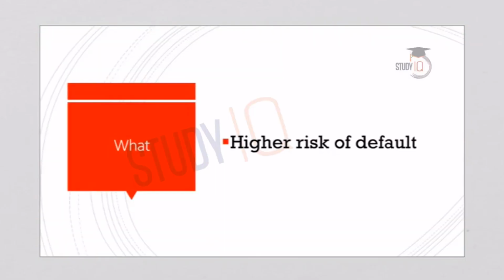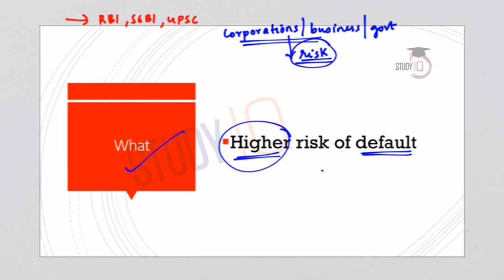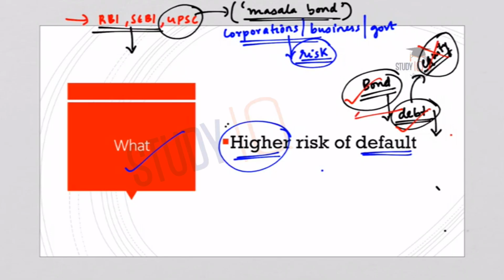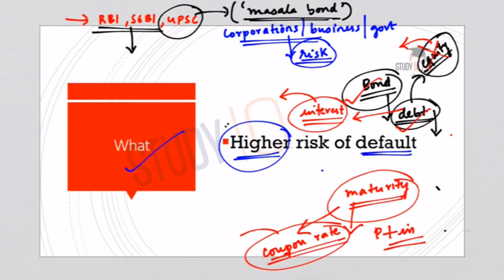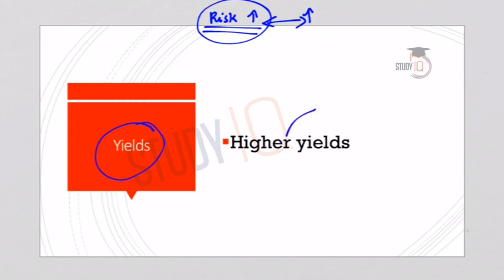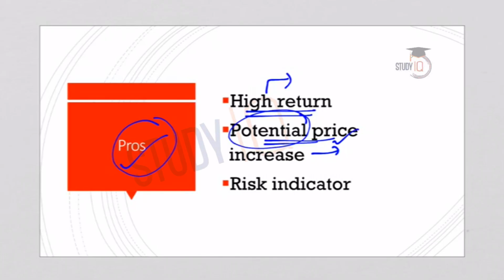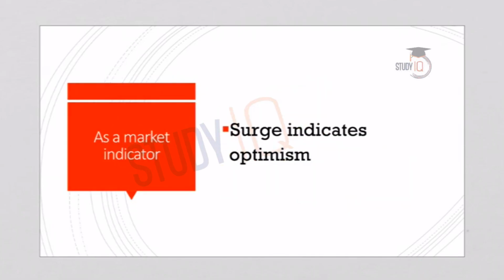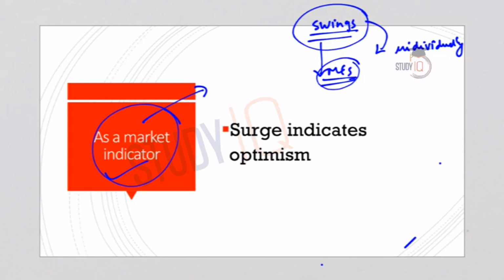What are Junk Bonds? Know all about the Merits & Demerits of Junk Bonds, Current Affairs 2019